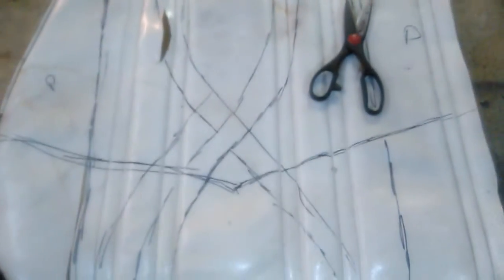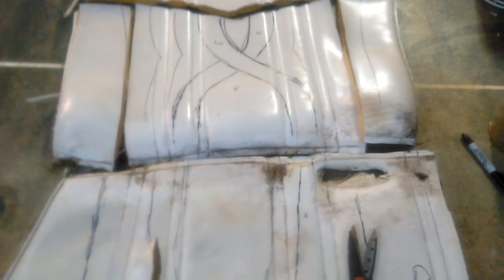Pink Donk, D.lux edition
Quick guts